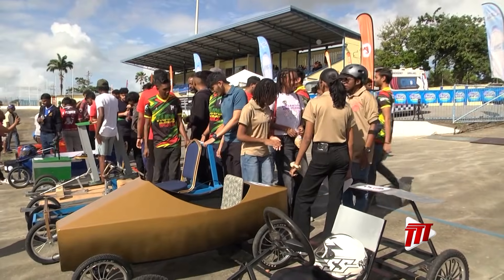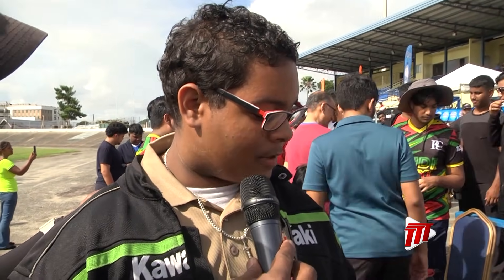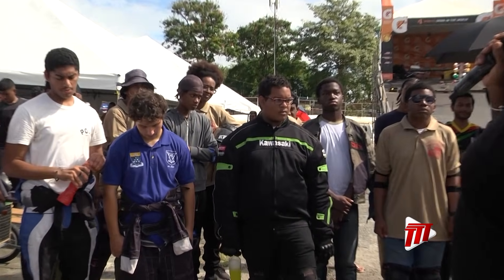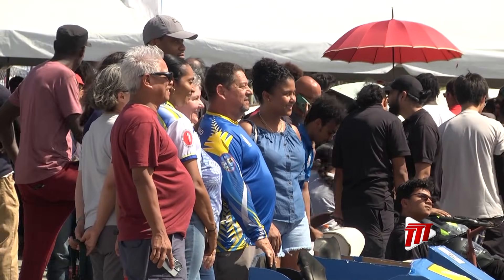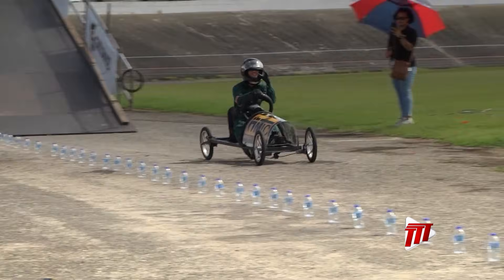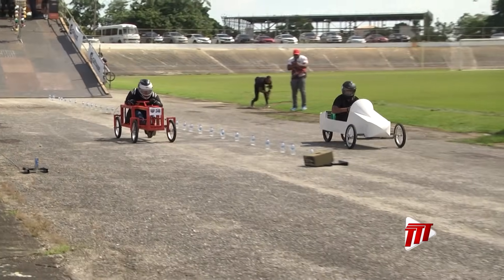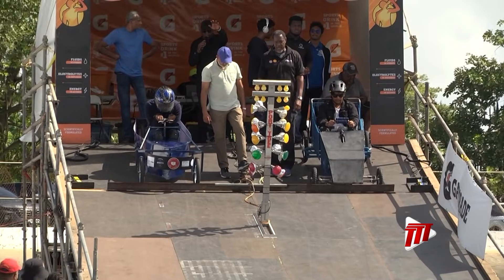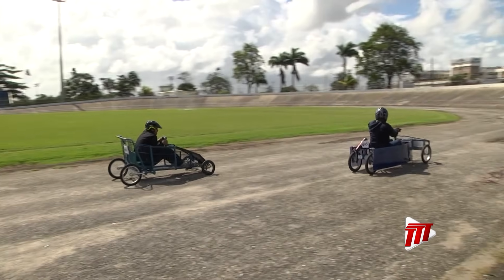Speed, Science And School Spirit Collide At Boxcart Intercol 2025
Arima Velodrome was transformed into a battleground of speed and ingenuity on Saturday as 14 schools and 120 students clashed in the third annual Boxcart Intercol.

The event, hosted by the Gravity Racing Association of Trinidad and Tobago, delivered high-octane thrills while championing STEM education.

Here's more from Sunil Lalla.